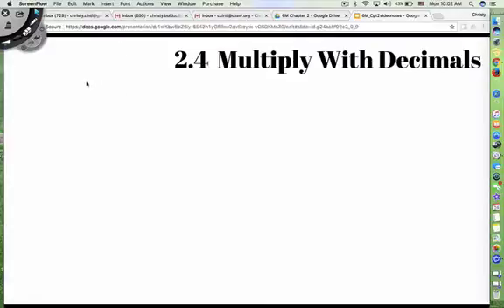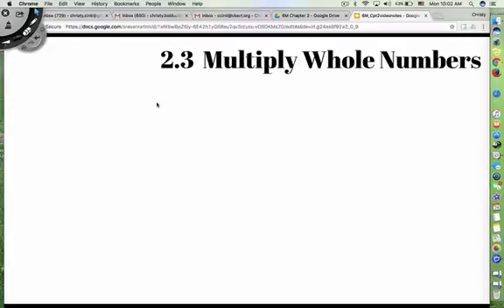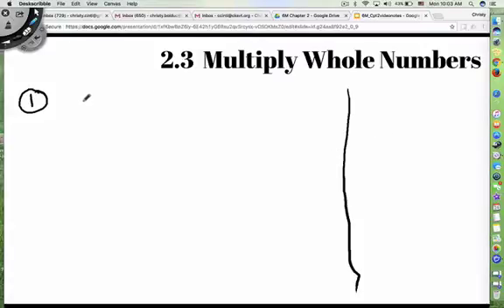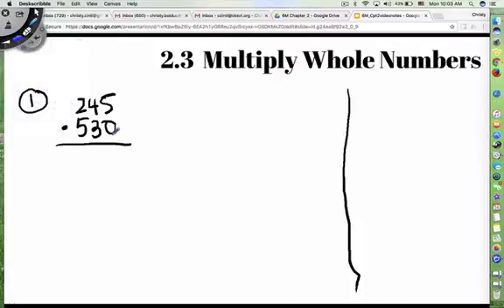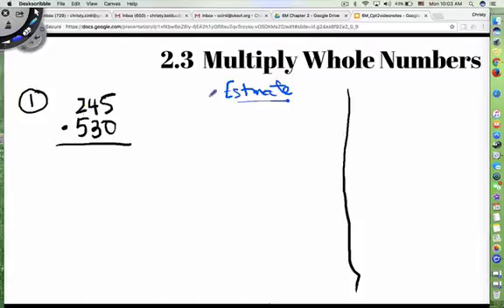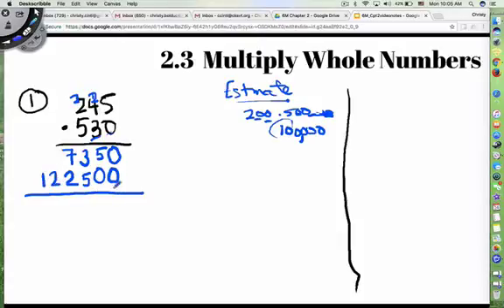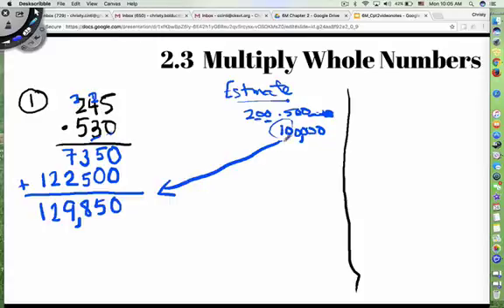6M 2 3notes